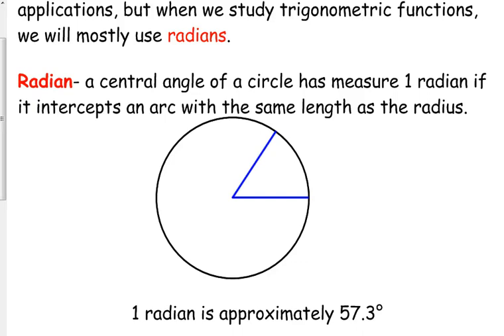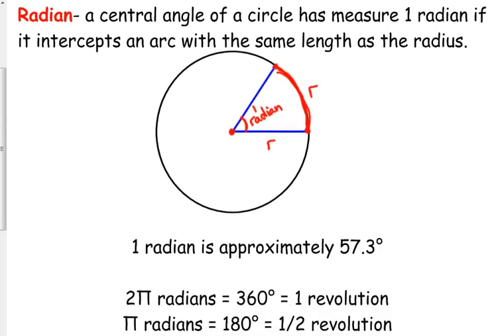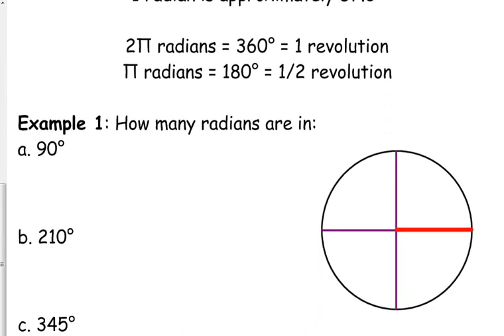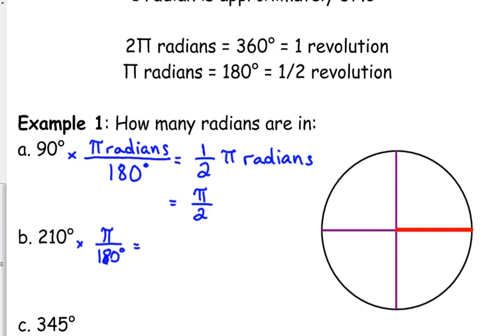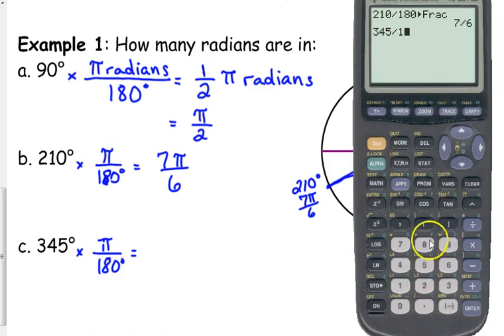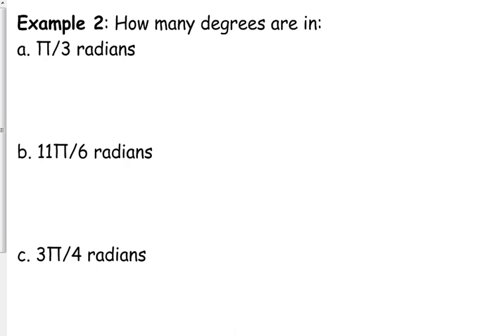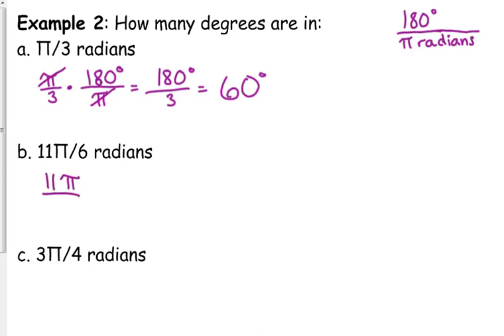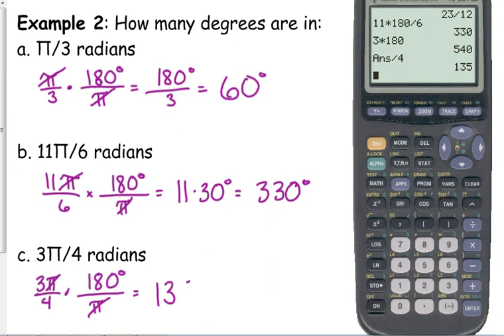Day 2 Lesson~Converting Angles